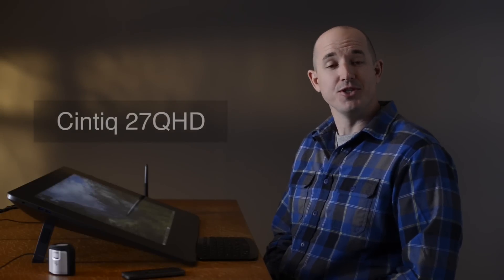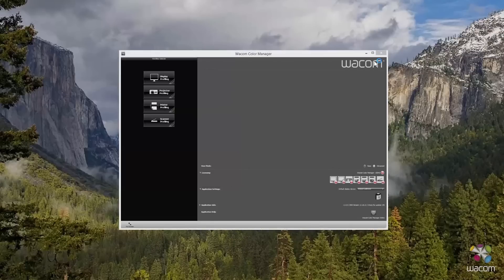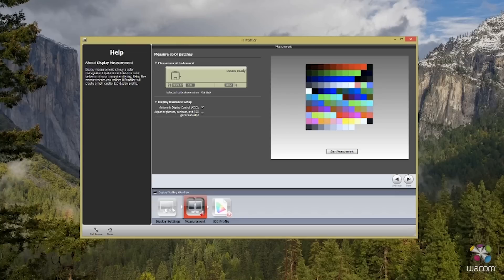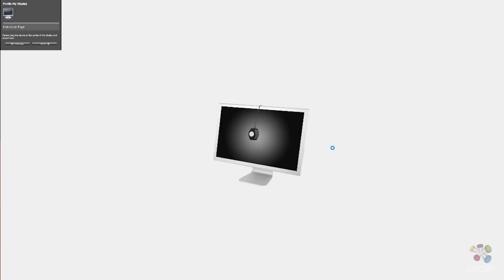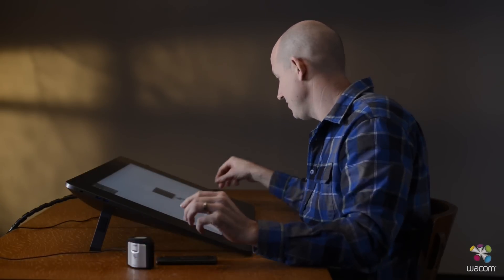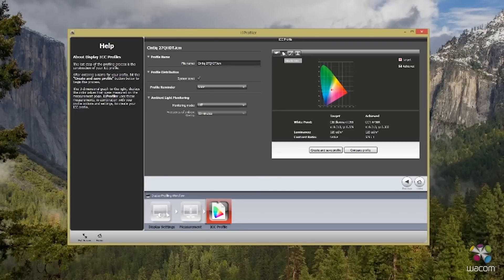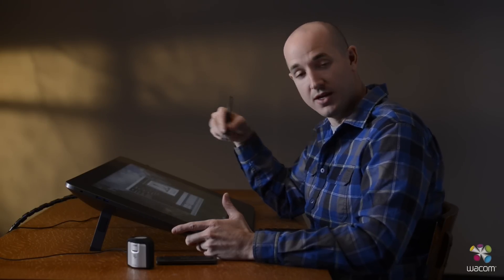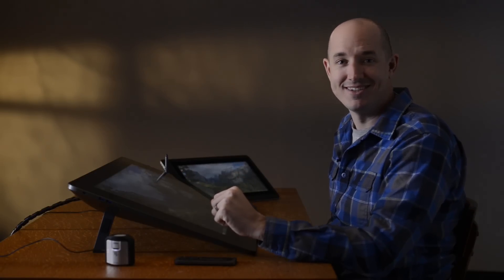Wacom Color Manager: Profiling with The Cintiq 27QHD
Photographer Colby Brown shows how to use the Wacom Color Manager Powered by X-Rite with the Cintiq 27QHD.